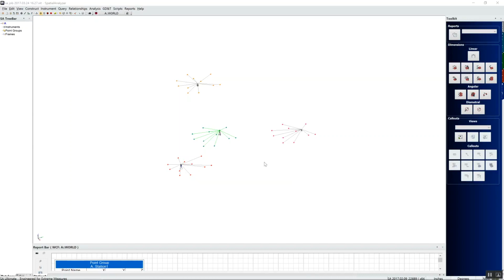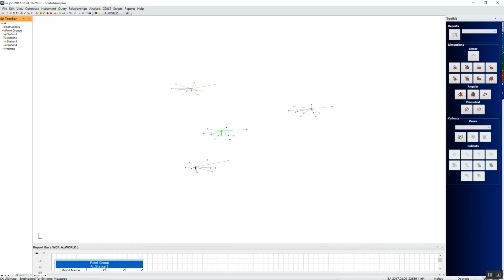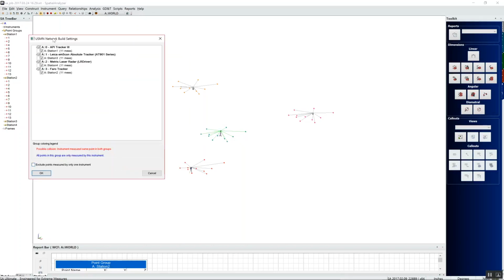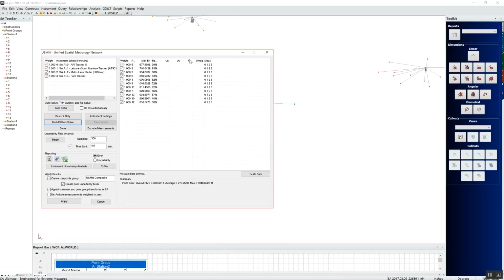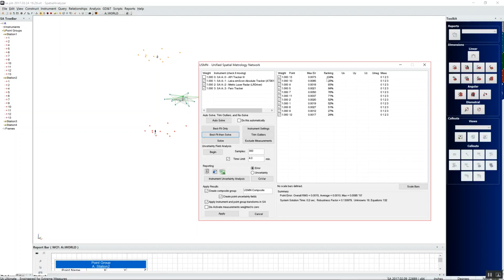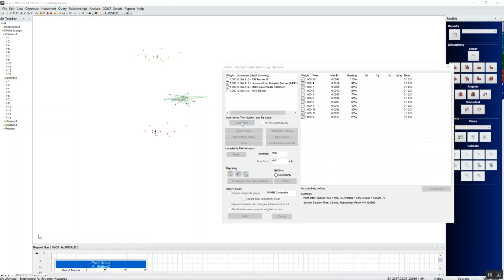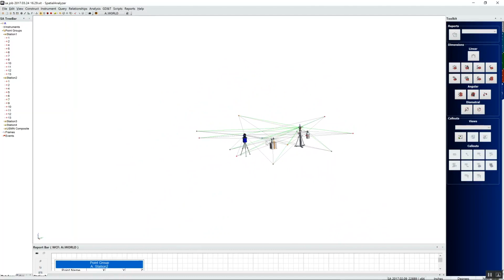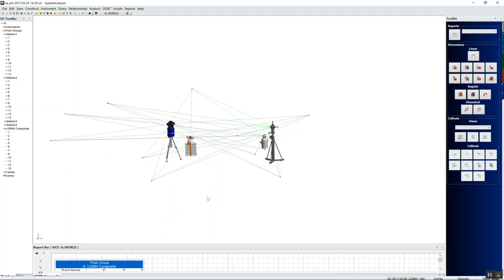SpatialAnalyzer: Unified Spatial Metrology Network (USMN) Overview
Overview of Unified Spatial Metrology Network (USMN) in SpatialAnalyzer software.